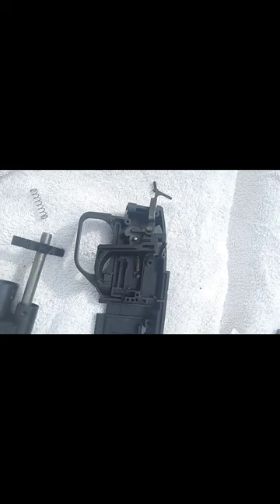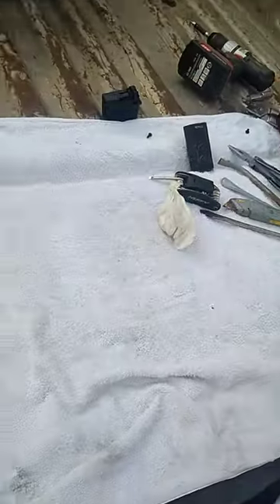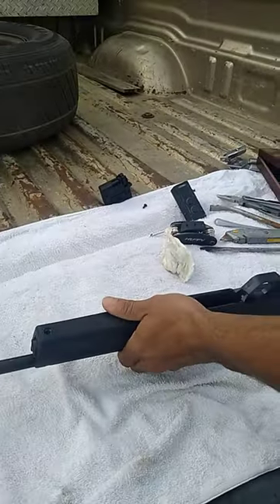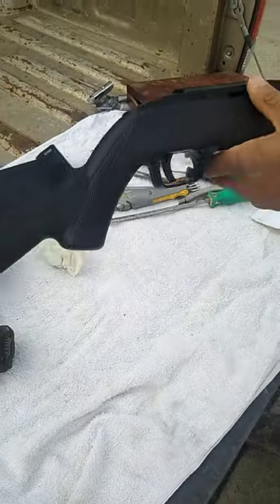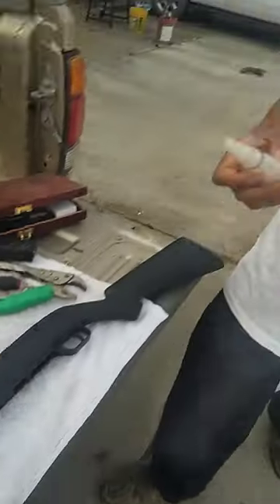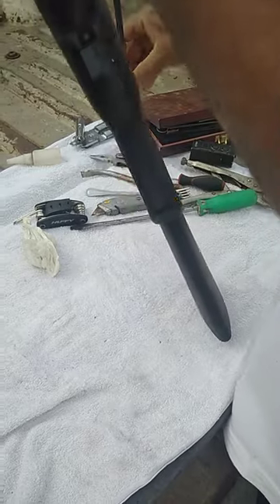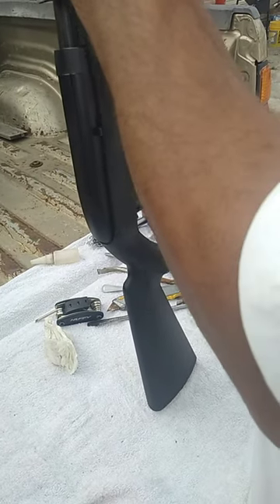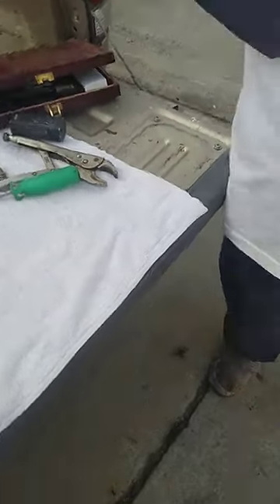disassembly of the crosman 1077 air rifle/ fixing a leaky valve.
Part 2 of my neighbors'crosman 1077 semi automatic air rifle. In this video, I disassemble the rifle and make a few minor adjustments, such as cutting out the screen from the washer in the valve and also tightening up the valve before reassembling the gun.

UPDATE!!! ... I don't recommend cutting out the screen on the washer... reason being is because after shooting the 1077, I notice that their was build up between the puncture needle and the CO2... it looked like dead skin stuck around the CO2... so my conclusion is that there is junk coming out of the CO2, either that or my neighbor's gun is really dirty, LoL... Although... I do recommend blowing it out to rid of the debris caught in the screen.

mramos/airguns and crafts